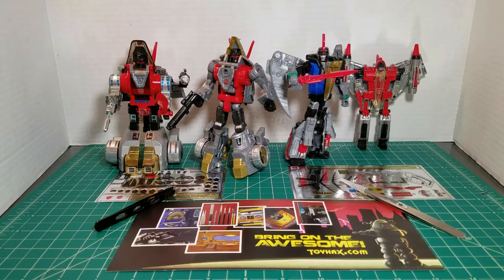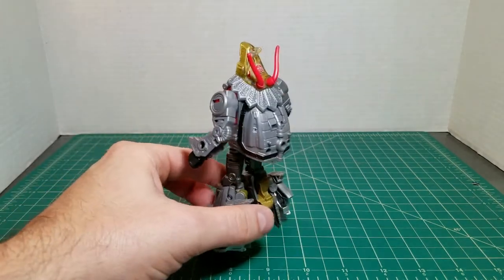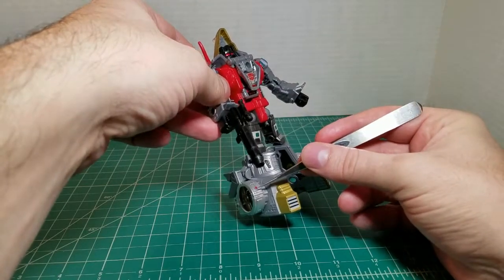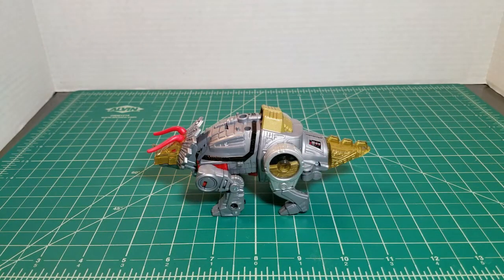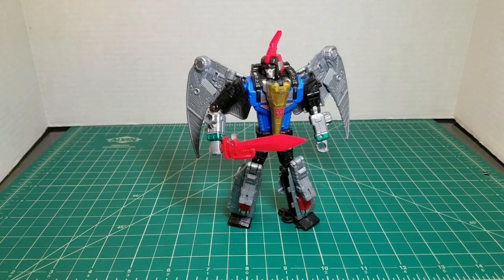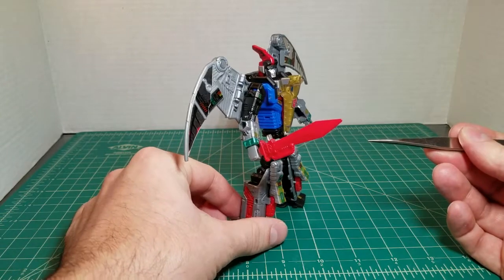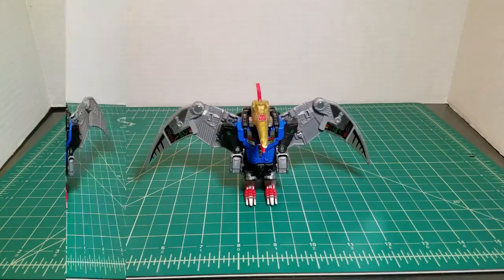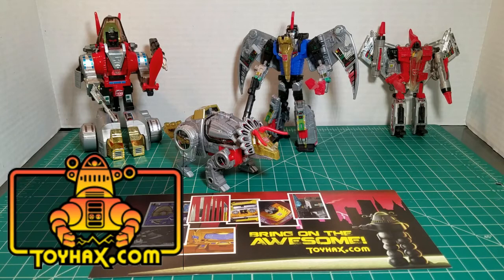Toyhax / Reprolabels Power of the Primes Slug & Swoop Decal Sets.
I'm taking a look at 2 new sets from Toyhax (Reprolabels), POTP Slug & Swoop.
FYI...
I originally had planned to compare Swoop with my G1, but alas he's just too loose and kept falling over.
I didn't want him to break.
My voice is also a little more mellow than usual, my wife and 3 year old were napping in the next room. ;)